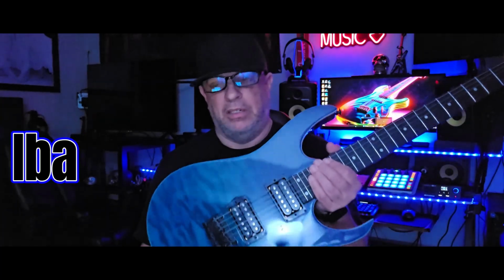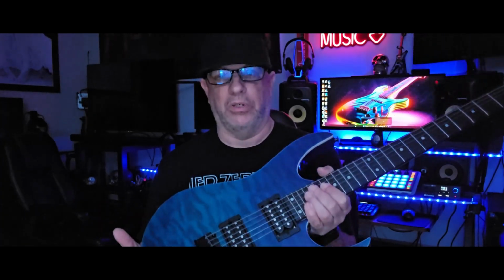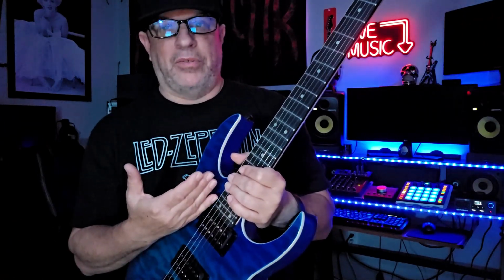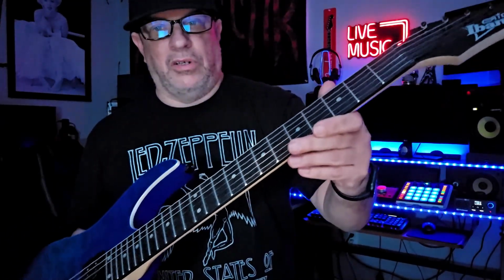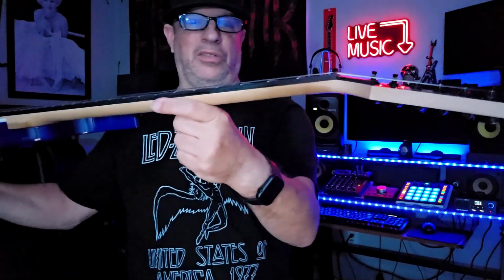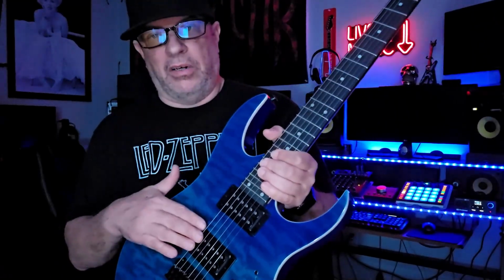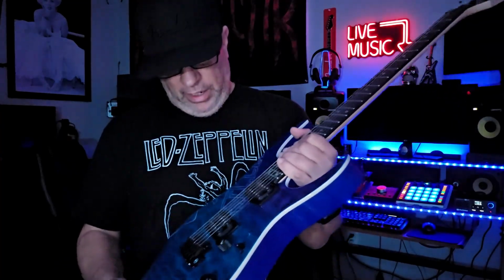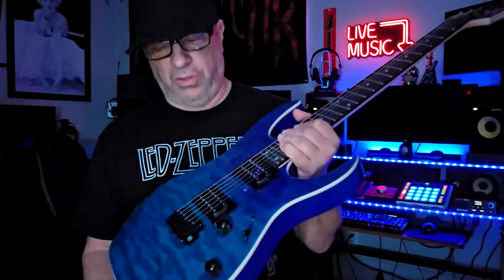The Ibanez GIO GRG120QASP Electric Guitar Great for beginners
The Ibanez GIO GRG120QASP Electric Guitar is a great guitar for beginners. This guitar is also good for upgrading. The guitar plays really nice with a thin neck style  for you metal players out there. For the price it rocks for sure.

MY STUDIO ALBUMS / SINGLES :
FIST OF FEAR MUSIC

00:00 Introduction
03:09 SPECS AND FEATURES
08:36 PLAY TEST
15:56 RECORDING TEST